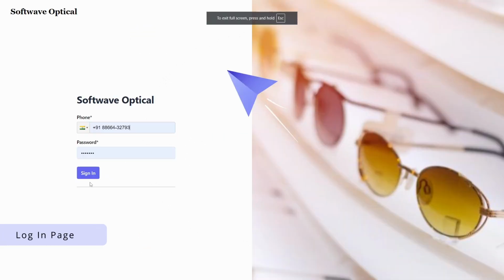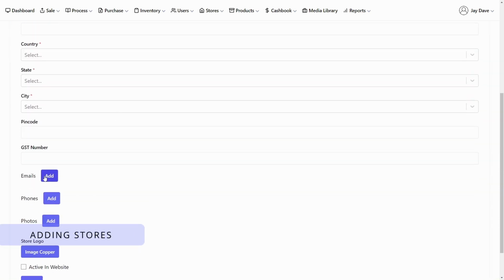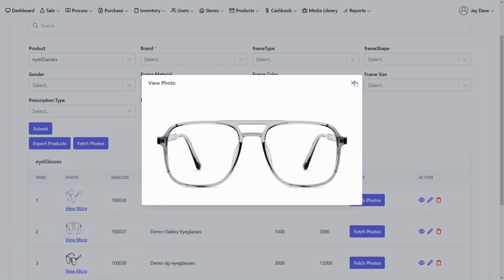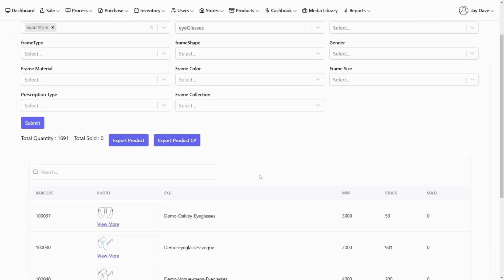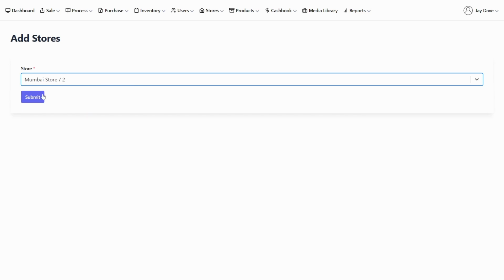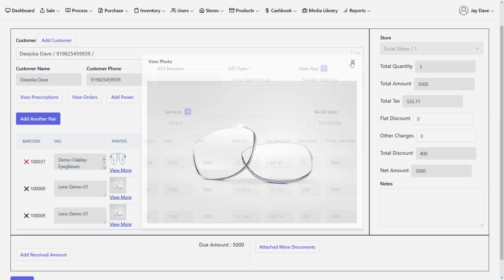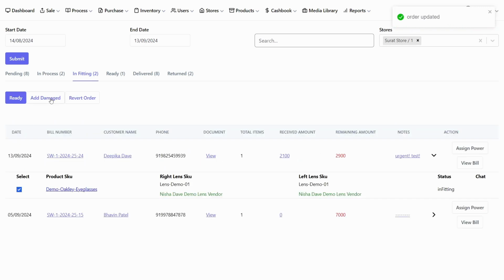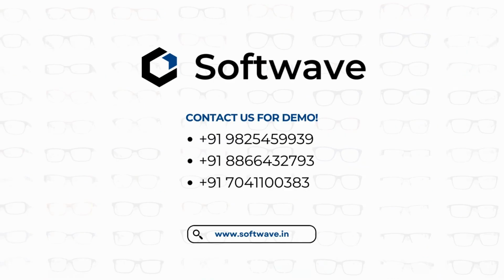Softwave's Optical Inventory Software - Smart Solutions for Optical Stores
Softwave is a SaaS-based company offering Optical Inventory Management Software tailored for optical stores. Our Software helps streamline store operations with features like multi-location management, whatsapp integration,  bulk product uploads, and photo-based inventory management.

0:00 Introduction
0:16 Log In Page
0:40 Dashboard
1:22 Recall Feature
1:40 Software Set Up
2:18 Add Store/Stores
2:32 View Store/Stores
2:43 Assign Stores
3:30 Add Products
4:18 Photo Based Inventory Feature
5:02 View Products Page
5:38 Add Vendors
5:48 Add Purchase
6:16 Purchase History Page
6:25 Inventory Management
7:48 Stock Transfer
8:50 Stock Adjustment Feature
9:18 Add Sale Page
10:58 Attach Photos to Sale
11:24 Shop Process (After Sale Process)
13:15 Sales Return
13:36 Cash Book and Bank Book
13:43 Add Expenses
14:10 Media Library
14:30 Conclusion
14:46 Contact Details